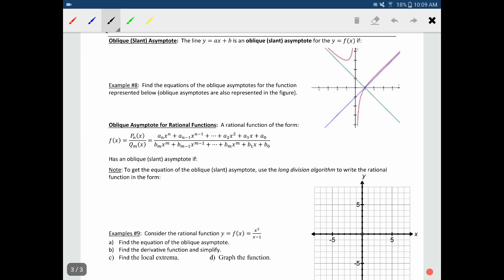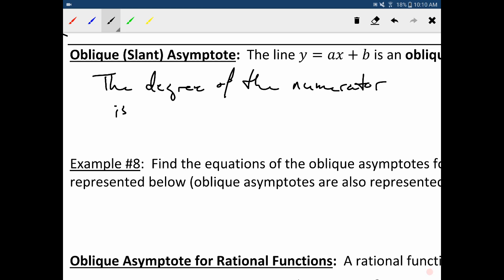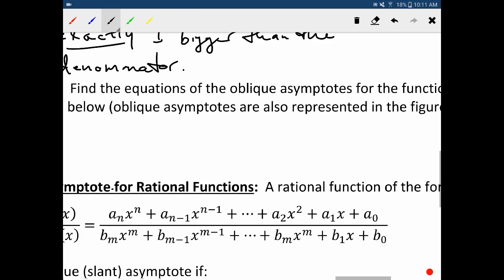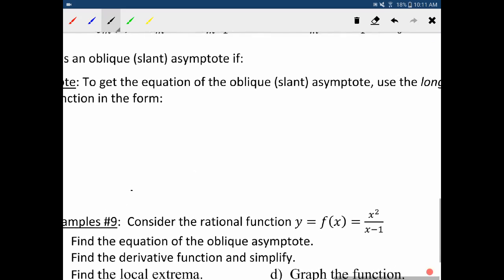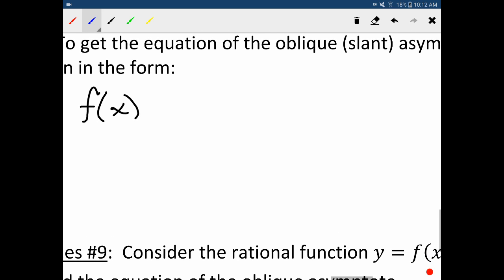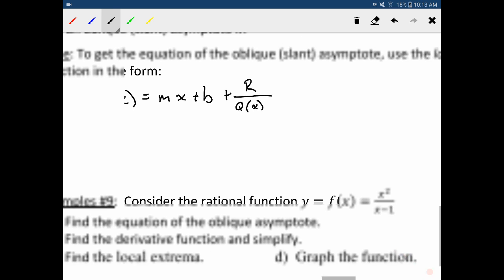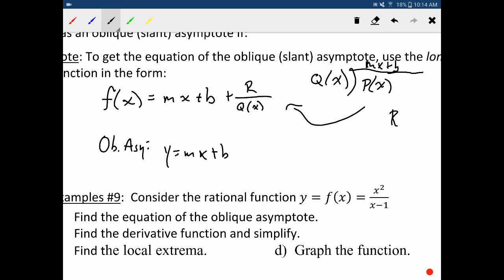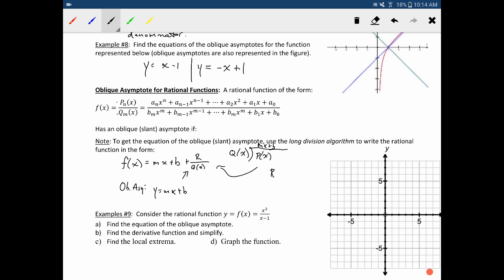4 3c Oblique Asymptotes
Hold on to your socks! This video is going to be AWESOME!